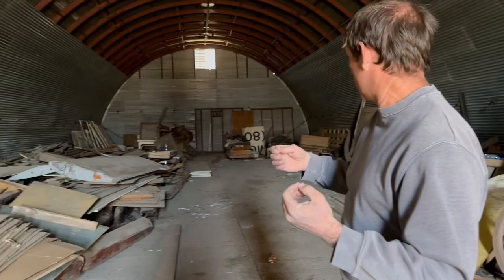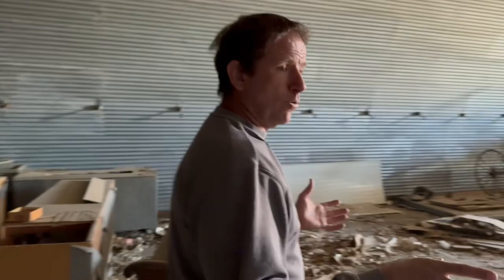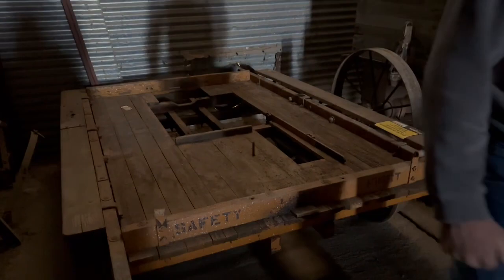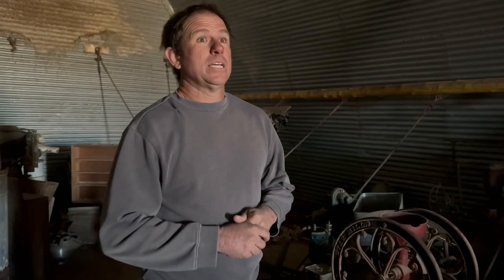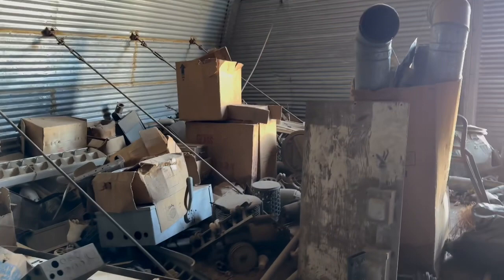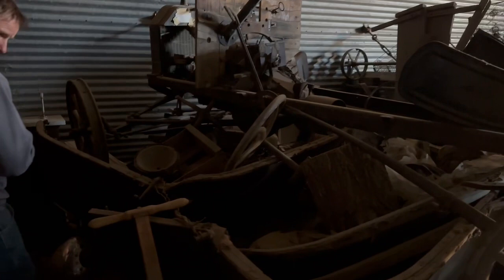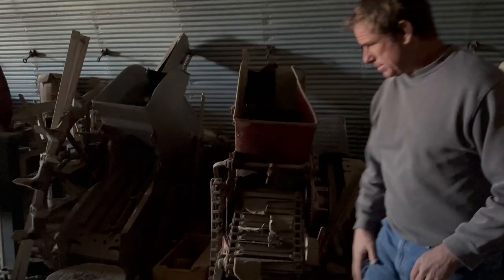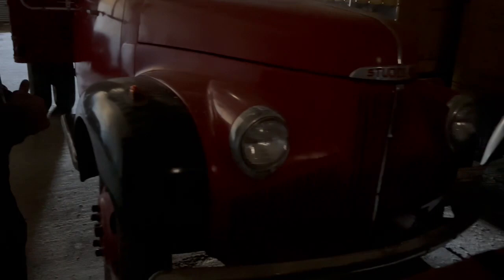Harold Warp Pioneer Village, Minden, NE! Excess Inventory! Let's look behind the scenes! Video #1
The Harold Warp Pioneer Village in Minden, NE is an absolutely awesome place!  I've been going there since I was a kid and I still love to visit! Over the last several years, things there have been getting a little run down.  It was really disappointing to see such an amazing place starting to deteriorate.

Last year, they made some decisions and they decided to sell off some of the excess inventory that had been in storage for decades.  These were pieces that had been gathered up over the years, but were not used or needed to complete the displays in the museum.  Last fall, they held on online auction to sell off some of that inventory and raise money to start fixing things back up at the museum. I was fortunate enough to get two, original, Pioneer Village road signs from the 50's and 60's to add to my personal sign collection!

My daughter and I went up to pick up the signs and Larry was gracious enough to let us look around and shoot some video in these buildings of excess items.  They do plan to hold another auction sometime in the future to sell off some of these other pieces as well!

Be sure to check out the Pioneer Village Playlist on my channel for the more videos!  Including the signs and some stuff from inside the museum as well as some of the updates that are getting done!!!